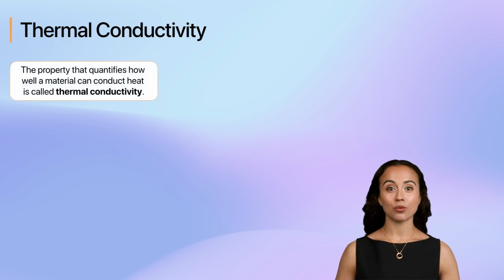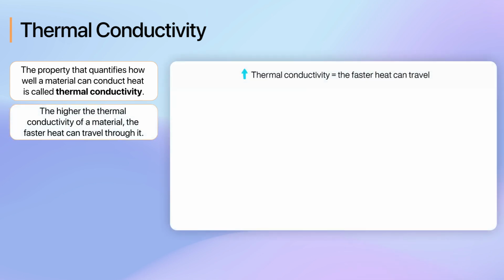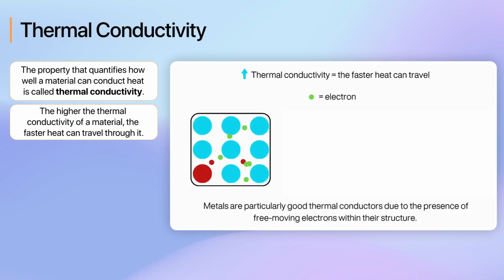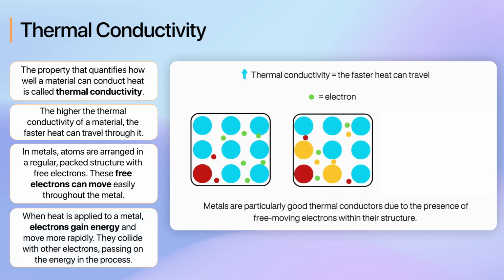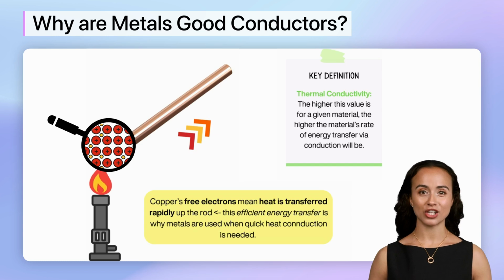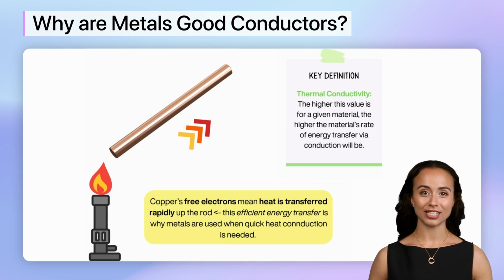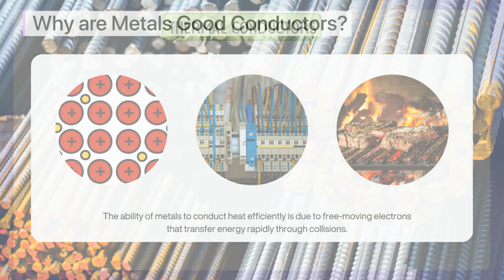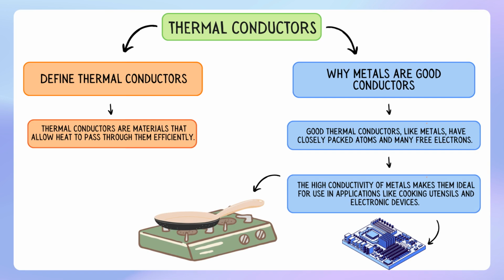Thermal Conductors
Welcome to our lesson on thermal conductors! In this video, you'll learn how to identify and define thermal conductors, understand their properties, and discover why metals are excellent conductors of heat.

📚 In this lesson, you will learn:

- How to define thermal conductors and explain their properties.
- The concept of thermal conductivity and how it quantifies a material's ability to conduct heat.
- How to describe why metals like copper and aluminium are great thermal conductors due to their free-moving electrons.
- The process of energy transfer in metals and how it resembles a 'hot potato' game among free electrons.
- Practical examples, such as the use of metal in cooking pots for even heat distribution and metal heat sinks in computers to prevent overheating.

✨ Key concepts covered:

- Thermal conductivity: Discover how to measure a material's ability to conduct heat and interpret its significance in energy transfer.
- Energy transfer in metals: Learn how free electrons in metals facilitate rapid energy transfer that makes them effective conductors.
- Real-world applications: Explore how thermal conductors are utilised in everyday objects to ensure efficient heat transfer.

By the end of this lesson, you will be able to apply your understanding of thermal conductors to various practical scenarios and appreciate their crucial role in heat transfer and energy efficiency.

🤔 Common Questions Answered:

- What are thermal conductors and how do they work?
- Why are metals good thermal conductors?
- How does thermal conductivity influence heat transfer in materials?
- What makes a material an efficient conductor of heat?
- How are thermal conductors used in everyday applications?
- How do free electrons in metals contribute to energy transfer?